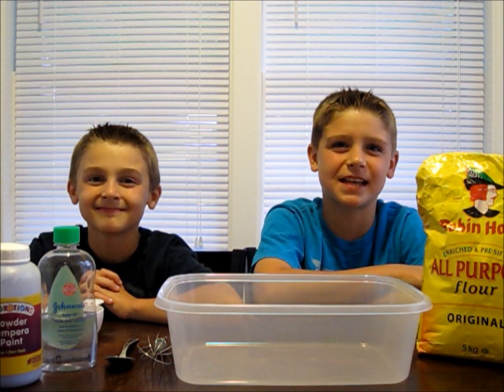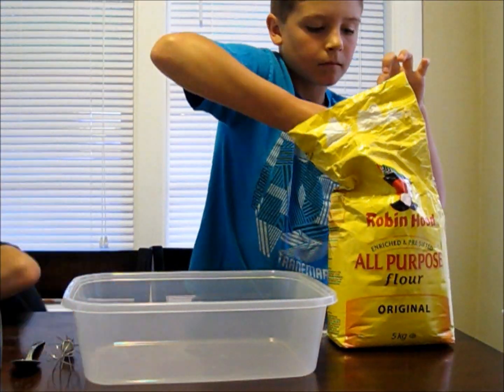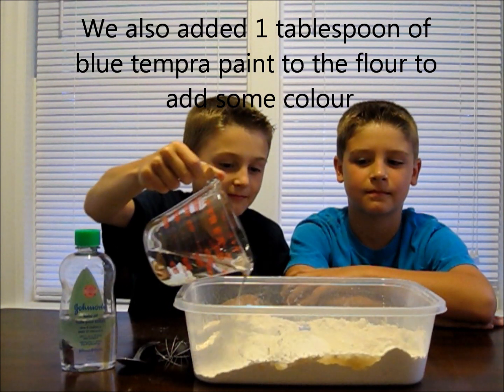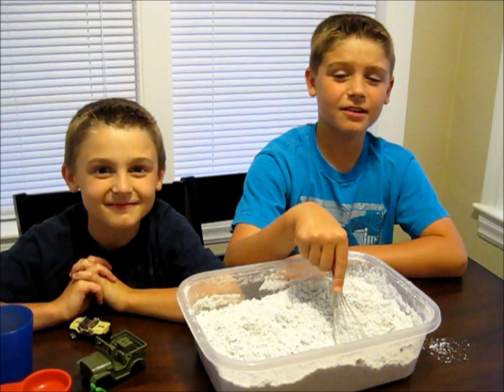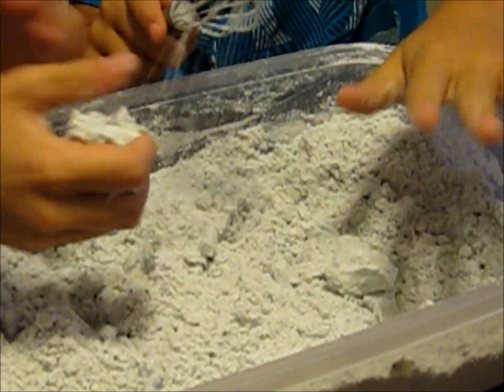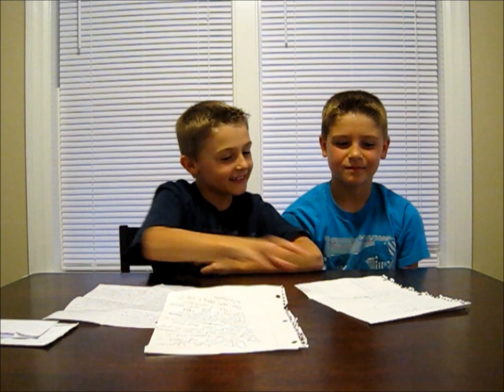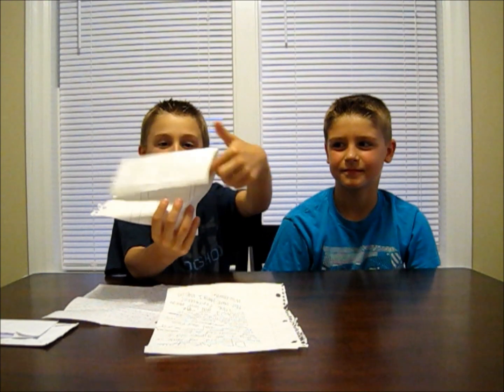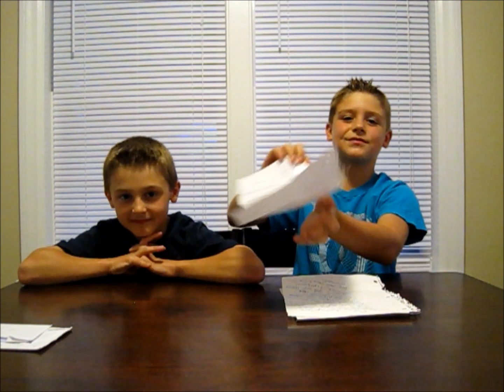Crazy easy MOON SAND or CLOUD DOUGH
Make your own Moon Sand or Cloud Dough using 2 simple ingredients.
Experiment with different moulds and colours!

Send mail to:
94 Church St West
Delhi, Ontario

DIY Moon Sand
8 cups of flour
1 cup of baby oil
1 tablespoon of powder tempra paint (optional)